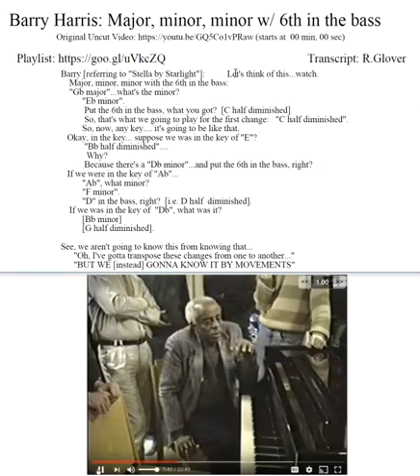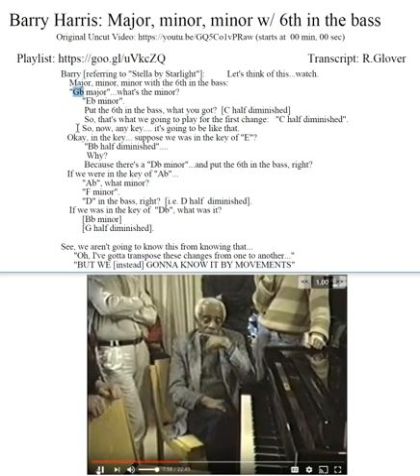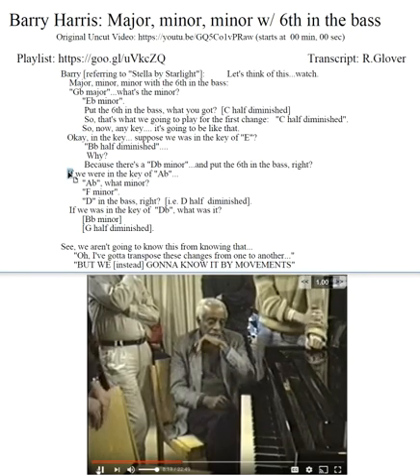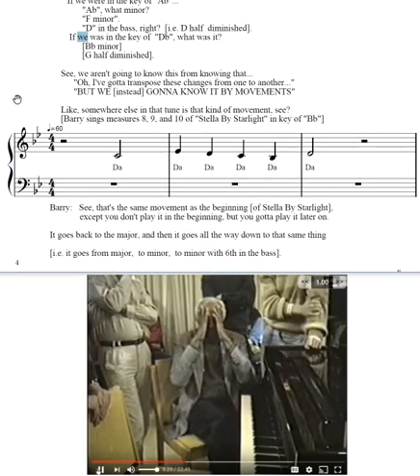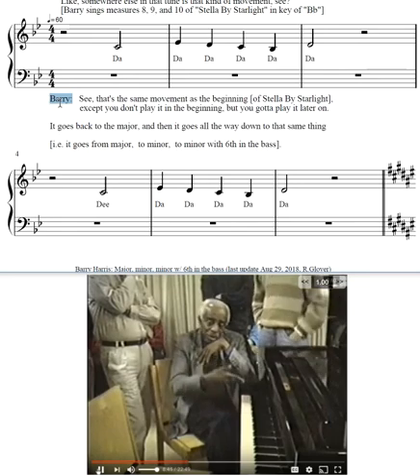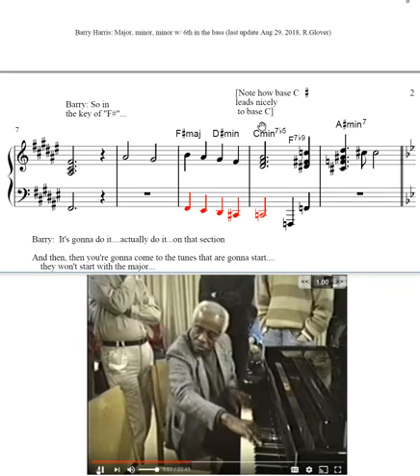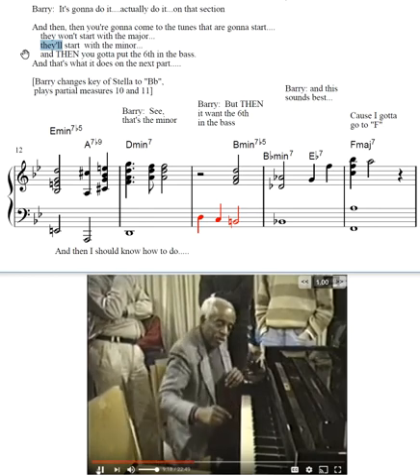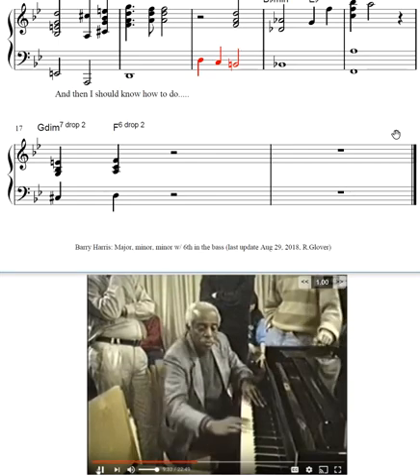Barry Harris [Live Transcript] Maj, min, min w/ 6th in the bass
Original Barry Harris video (starts at 7min 44 sec):
Link to NoteFlight Transcript: (click triangle in upper left to hear it play):